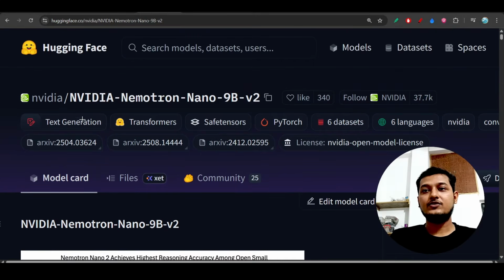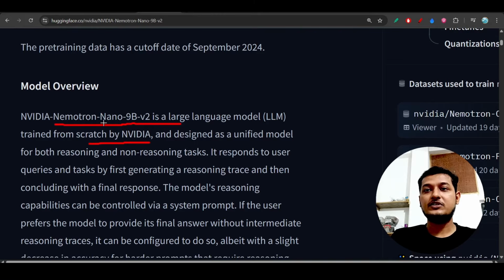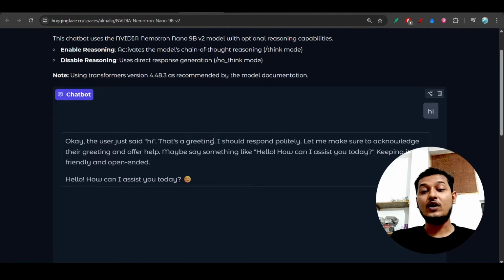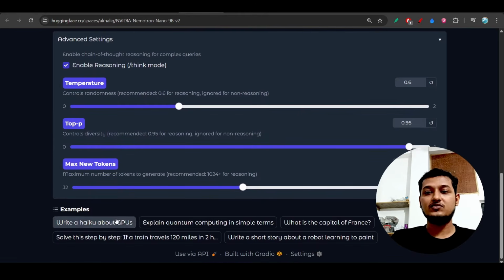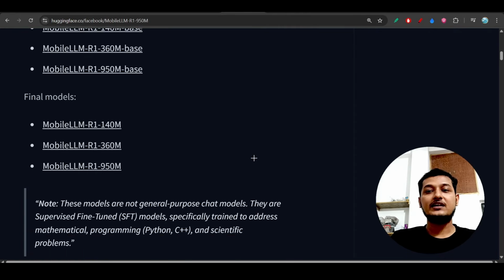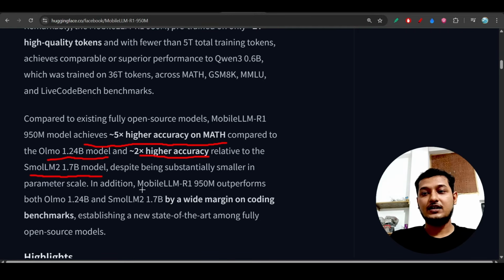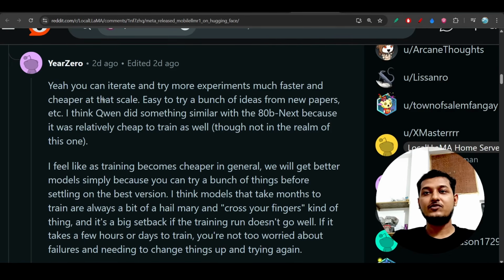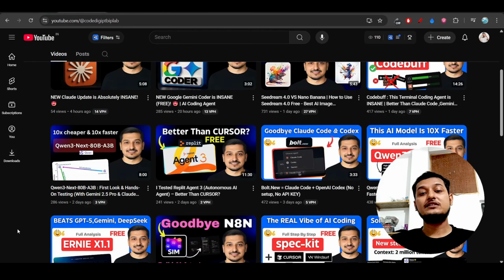NVIDIA-Nemotron-Nano-9B-v2 and MobileLLM-R1-950M - Small Reasoning Models are INSANE 😍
NVIDIA-Nemotron-Nano-9B-v2 is a large language model (LLM) trained from scratch by NVIDIA, and designed as a unified model for both reasoning and non-reasoning tasks.
MobileLLM-R1 950M, pre-trained on only ~2T high-quality tokens and with fewer than 5T total training tokens, achieves comparable or superior performance to Qwen3 0.6B, which was trained on 36T tokens, across MATH, GSM8K, MMLU, and LiveCodeBench benchmarks.